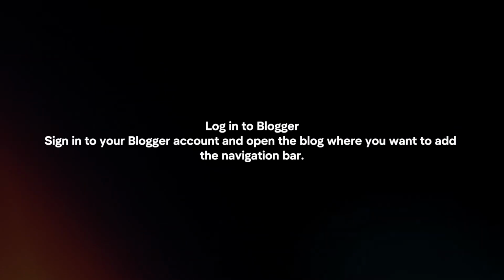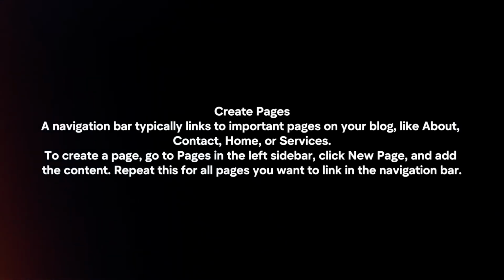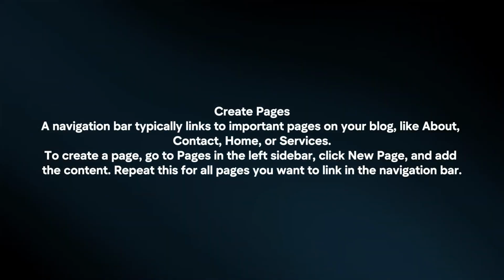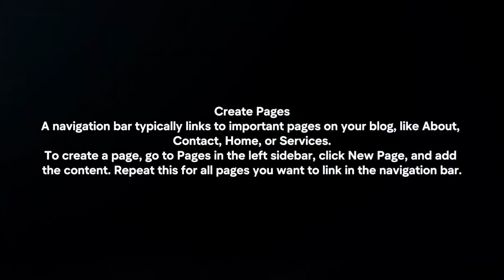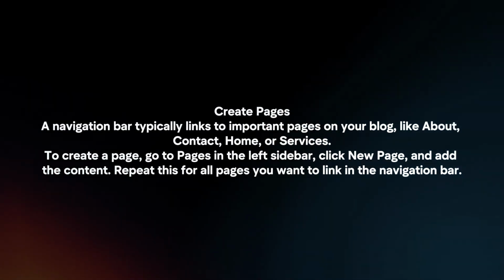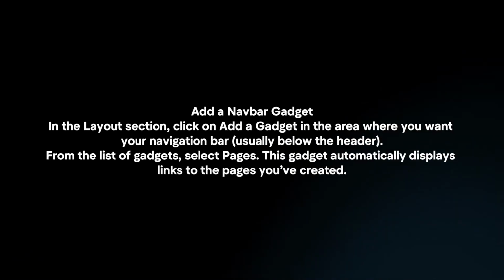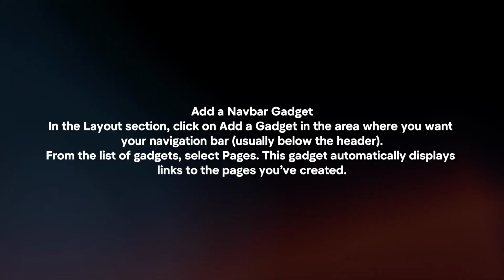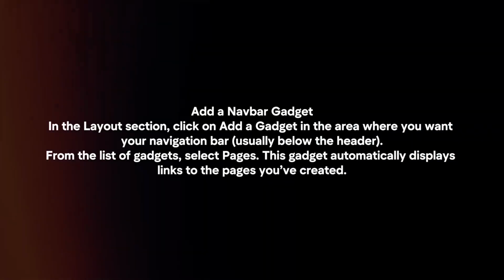How To Add Navigation Bar In Blogger (2025)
In this video I will explain How You Can Add Navigation Bar In Blogger In 2025.